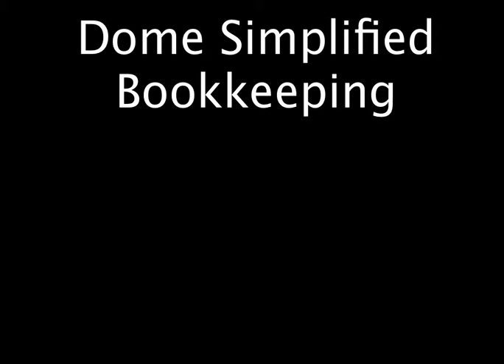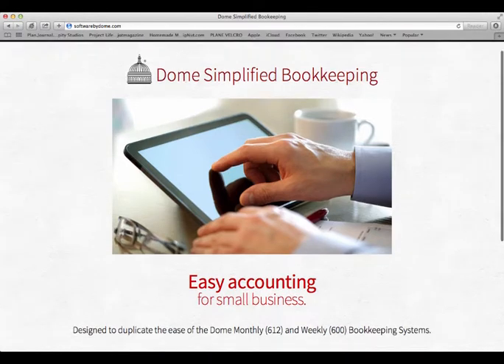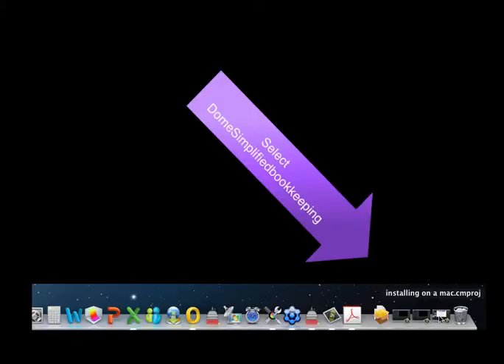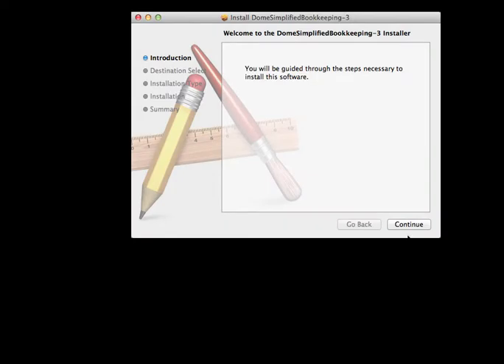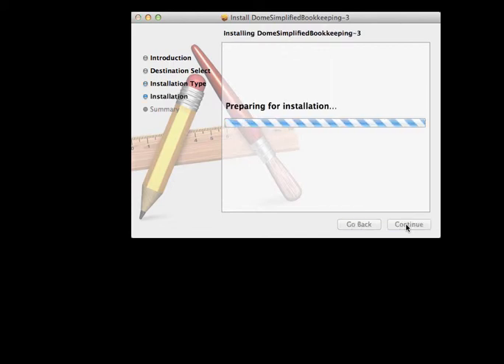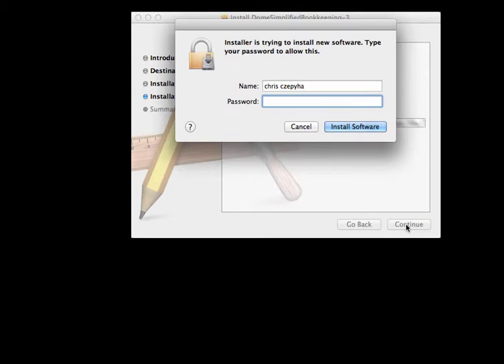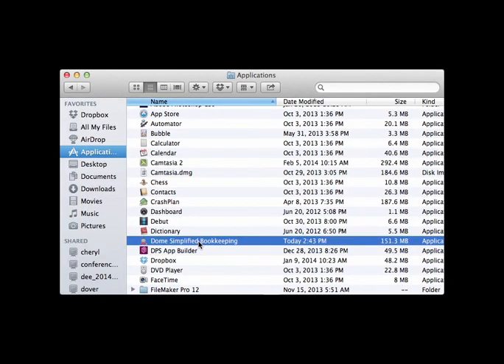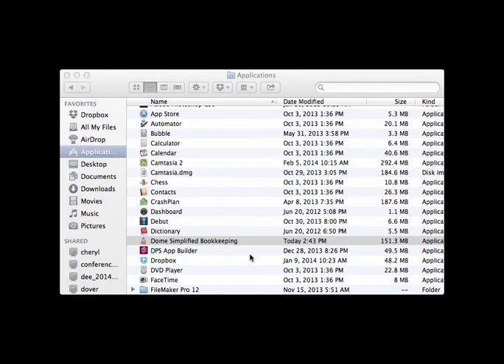Dome Simplified Bookkeeping: Installing on a Mac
How to install Dome Simplified Bookkeeping on a Mac.